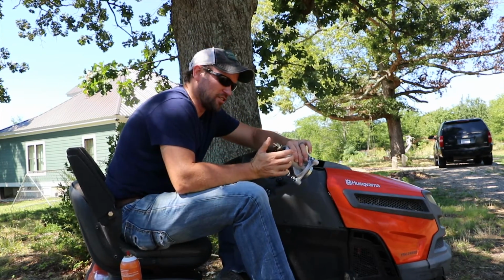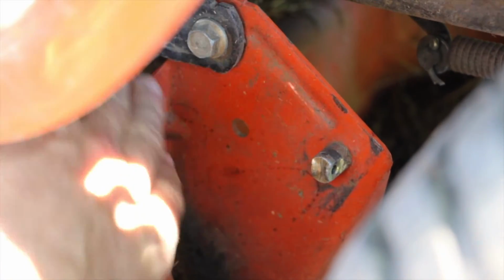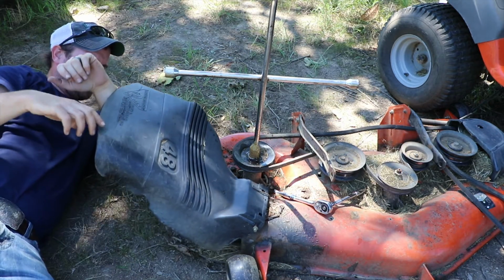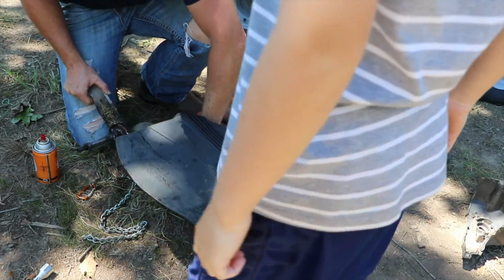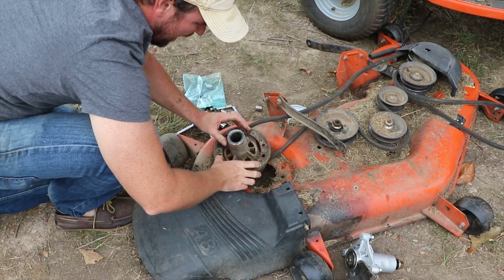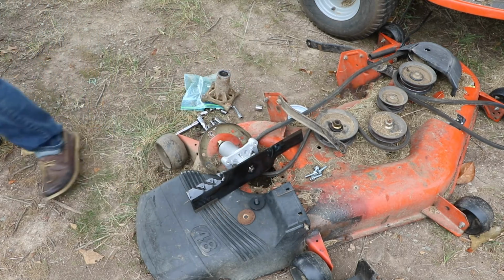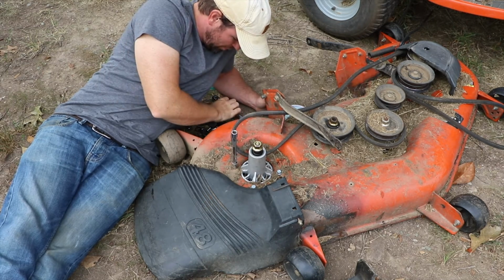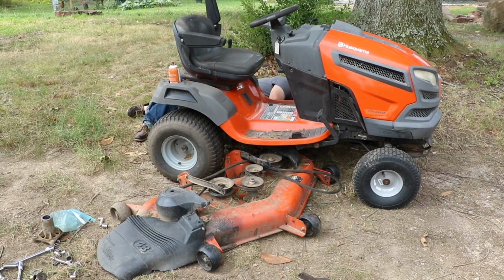Mandrel & Pulley Replacement Husqvarna Riding Mower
Once again, I will be replacing the Mandrel and Pulley on our Husqvarna Riding Mower / Garden Tractor /  Yard Tractor.

In this video I will show how the top pulley nut of the mandrel can be loosened and removed. The pulley nut should be loosened before anything else is done.  This is because in order to loosen the nut you have to secure the blade under the mower deck so that it cannot spin.  If you loosen the mandrel bolts prior to do this you will have a difficult time loosening the the pulley nut.  Remember, both the blade and pulley need to be removed from the mandrel prior to the mandrel or pulley assembly being pulled out of the mower deck.

Here are the parts:
Mandrel for Husqvarna Height 7: 5 pt. star blade mount, Includes blade bolts, washer and mounting hardware Please make sure you look up the right part number for your tractor with your model and serial number before ordering.

Pulley for Husqvarna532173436 Mandrel Pulley Replacement for Riding Lawn Mowers